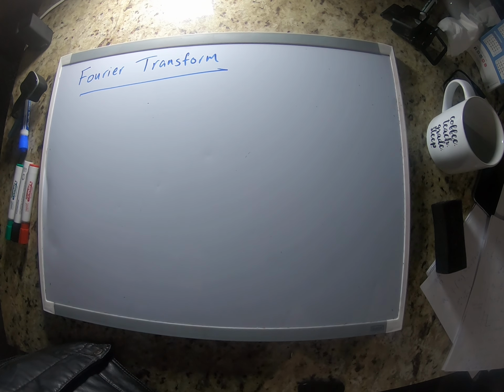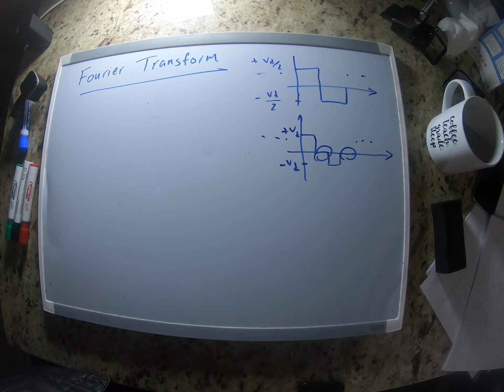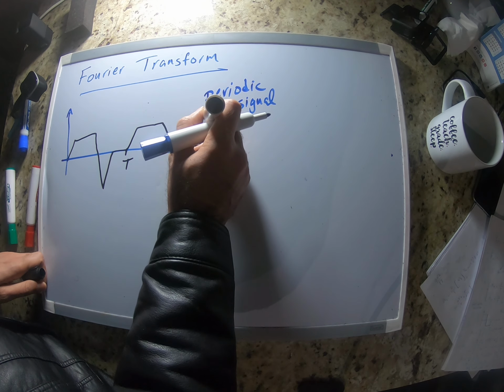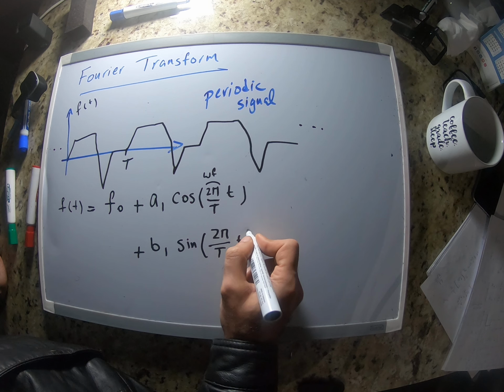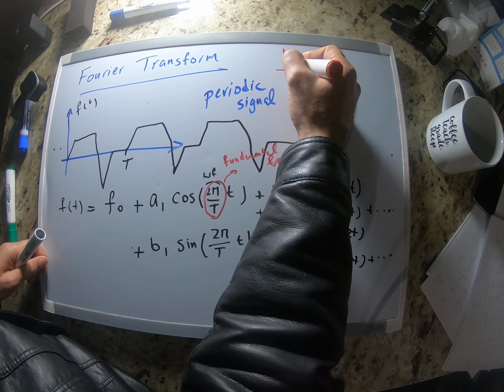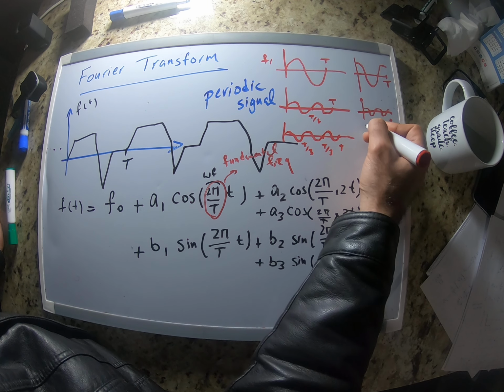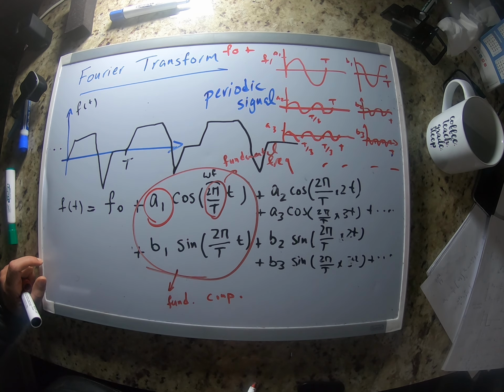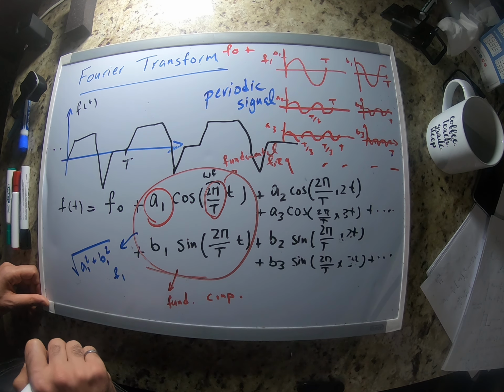ELEX 4420 - Single Phase Inverter - 9